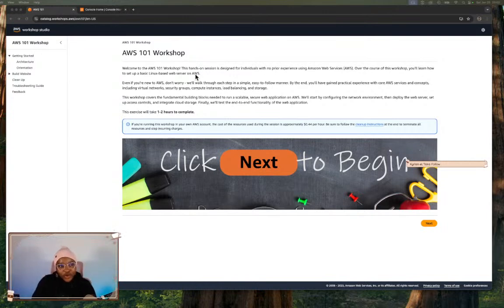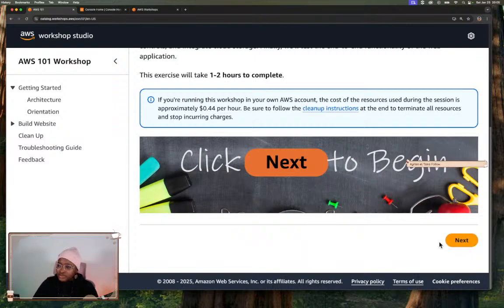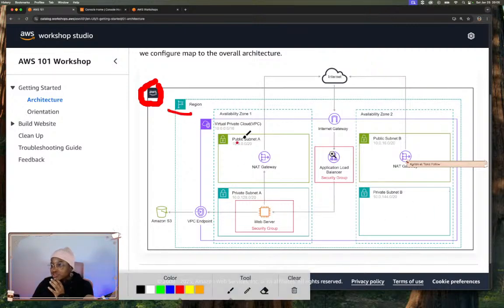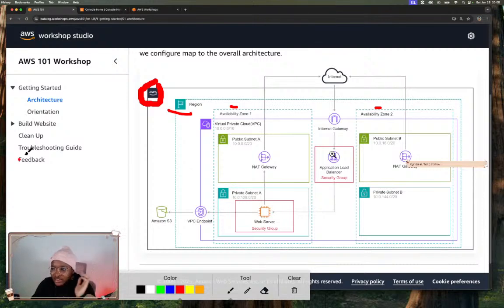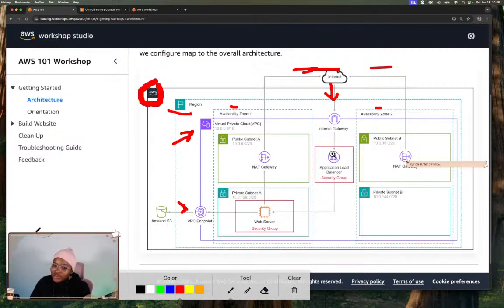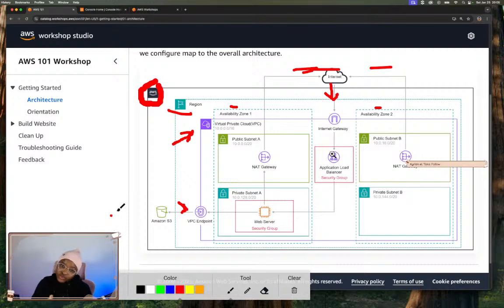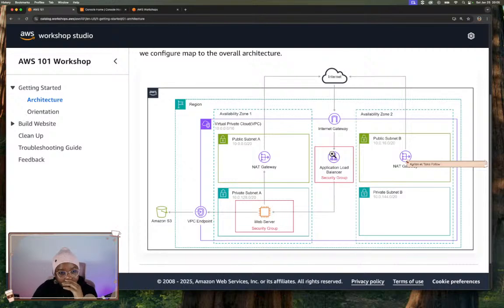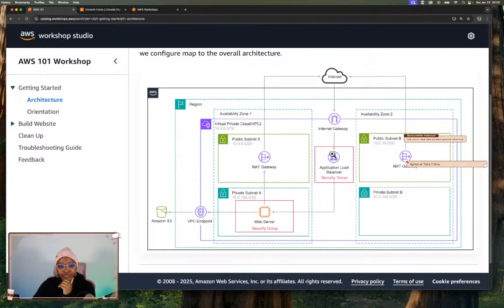AWS Cloud Path: Build and Manage with the Console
🚀 Welcome to Week 3 of the AWS Cloud Path: Build and Manage with the Console!

This week, we’ll focus on:
✅ Building a simple project using the AWS 101 Workshop
✅ Learning how to create and manage AWS resources via the console
✅ Gaining hands-on experience with foundational AWS services